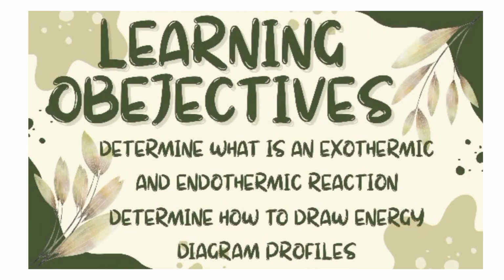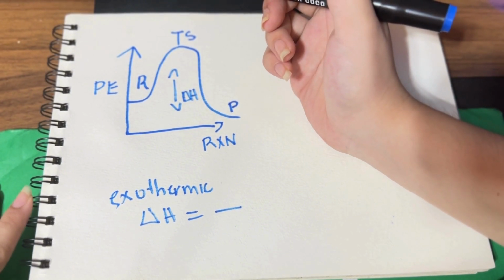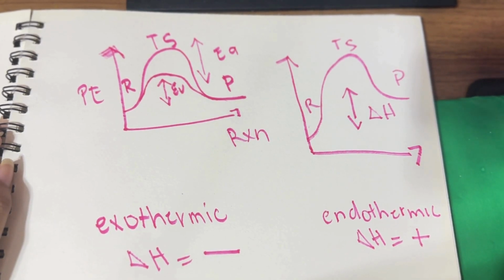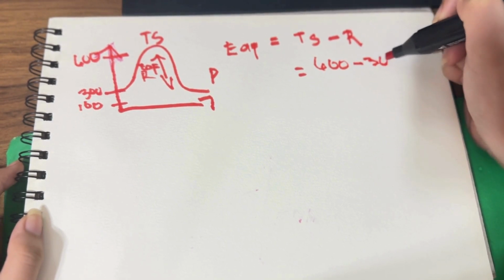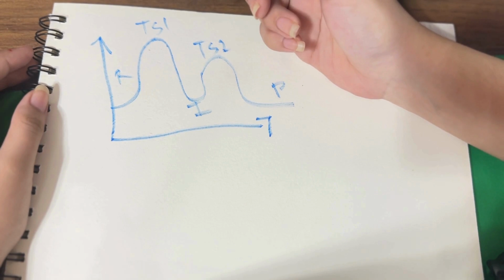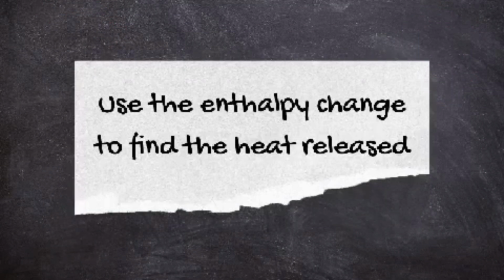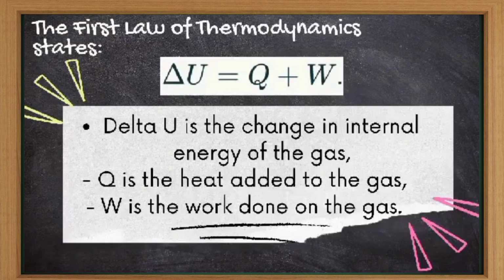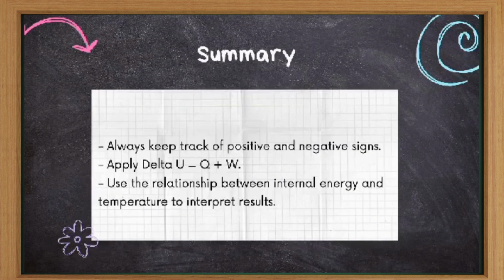GENERAL CHEMISTRY (PERFORMANCE TASK)